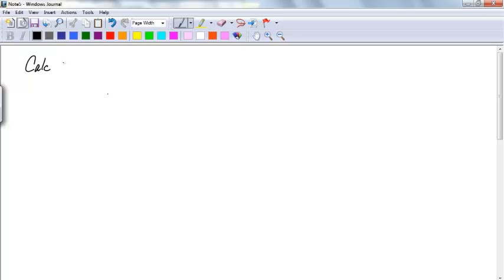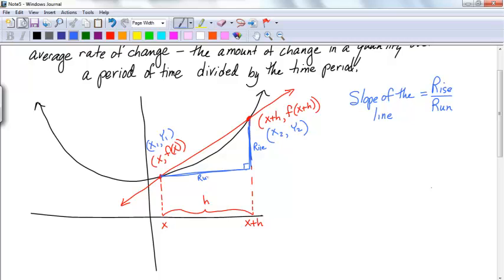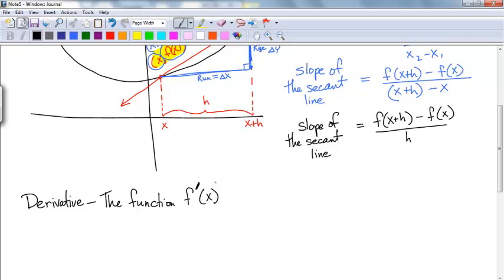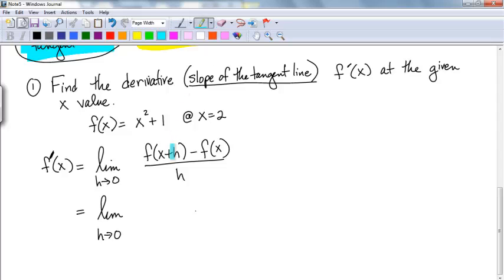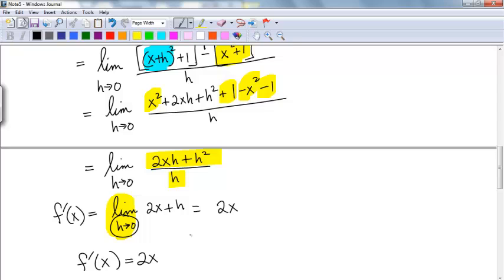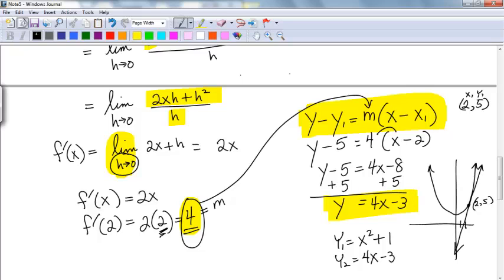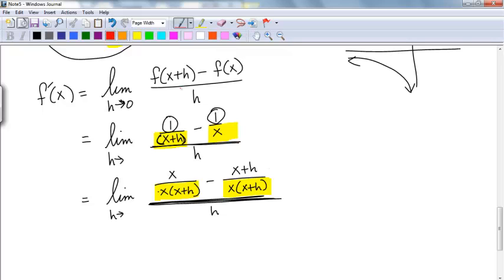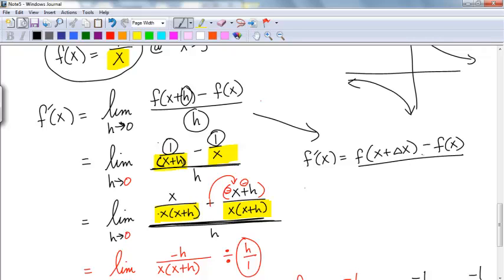CALC SLOPES AND TANGENT LINES